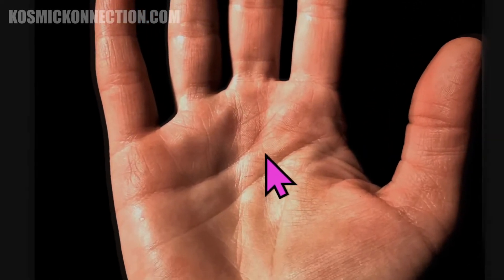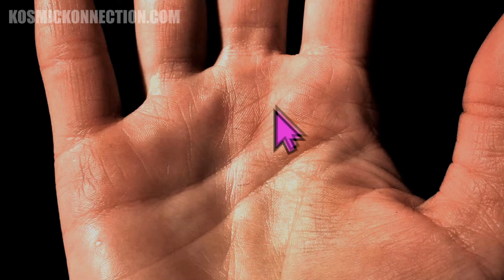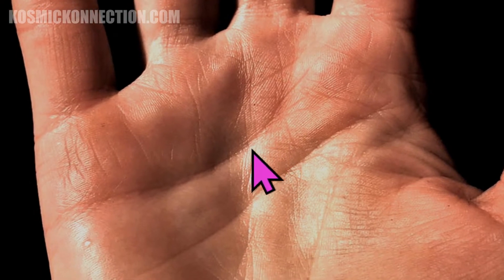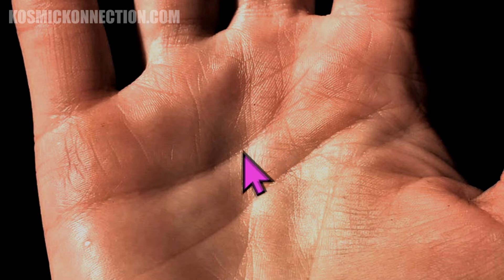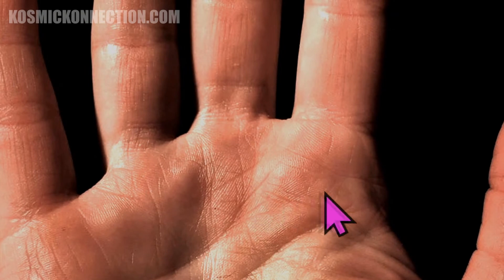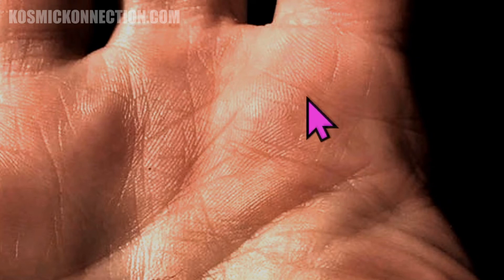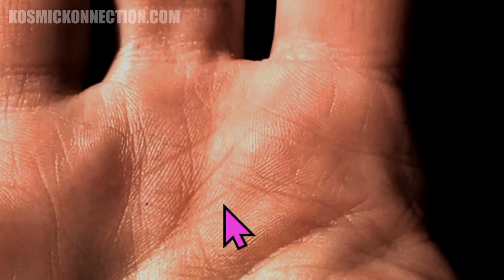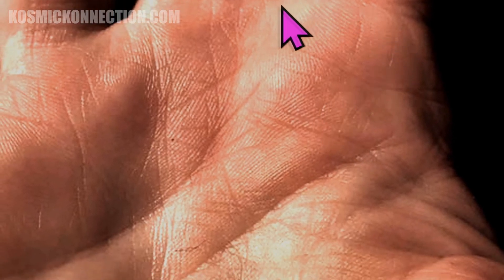Emotions - Heart Health & Sixth Sense What You MAY NOT KNOW !!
Your Heart line reveals your Emotional State and Heart Health. You can see your Sixth Sense and Intuition in your hands.

Kat Anders has a Master's Degree in the Health Sciences, a Bachelors Degree in music, and has performed over 6000 hand readings for well over 35 years.